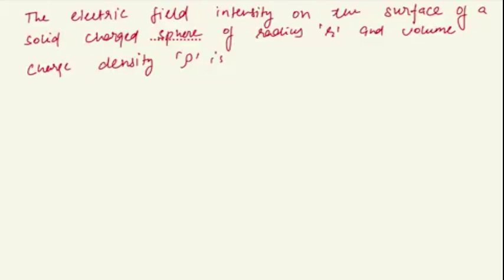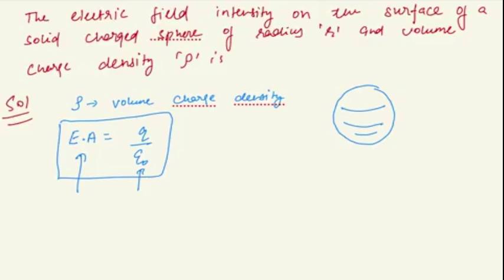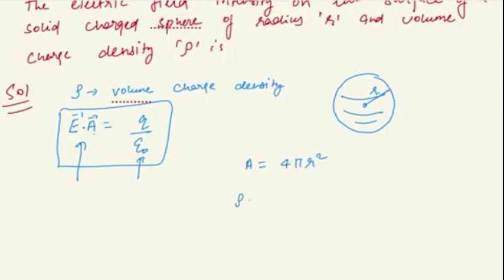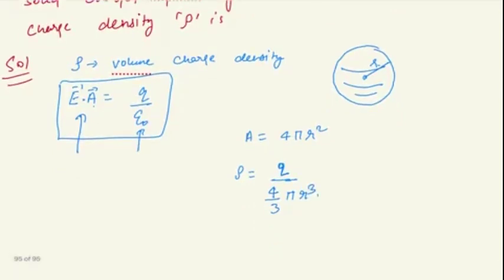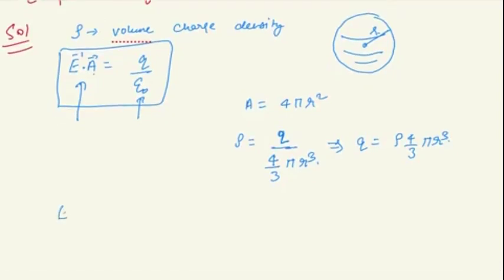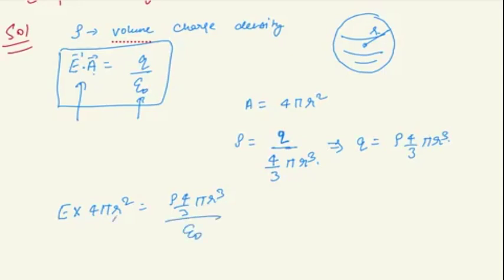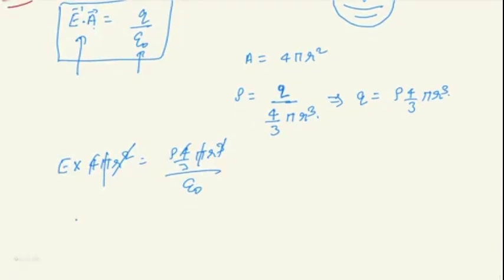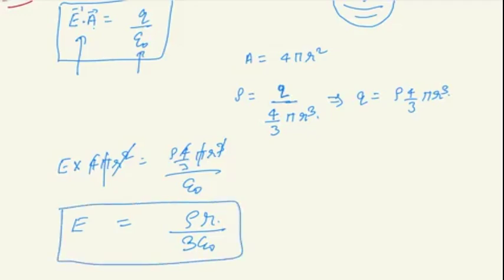ELectrostatics | Karunesh Dubey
Learn about "ELectrostatics" from Karunesh Dubey

To get more clarity on this topic you can book a Free Demo with Karunesh Dubey by visiting